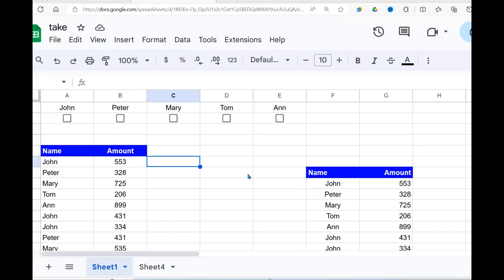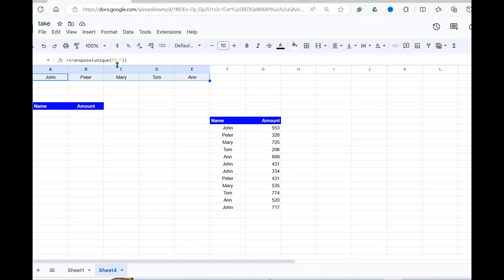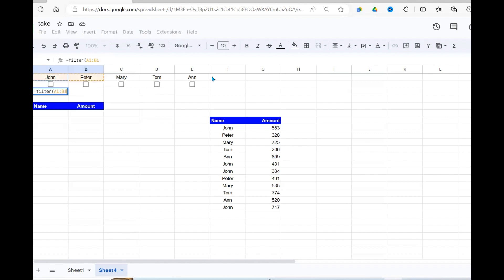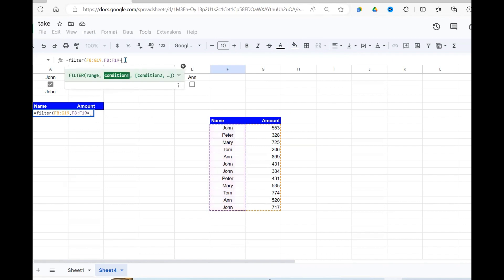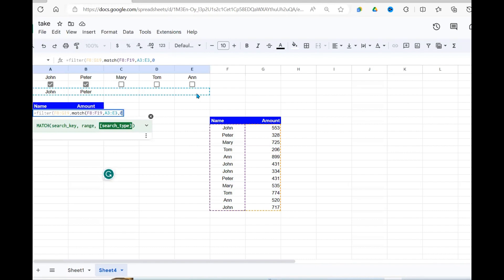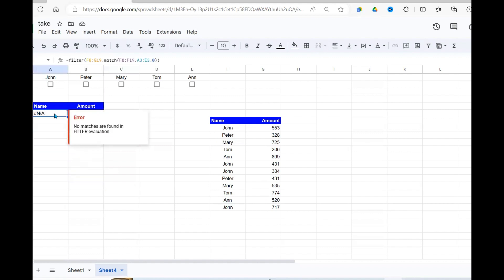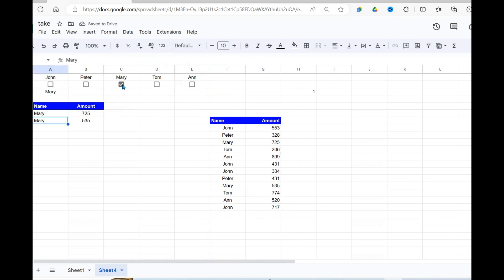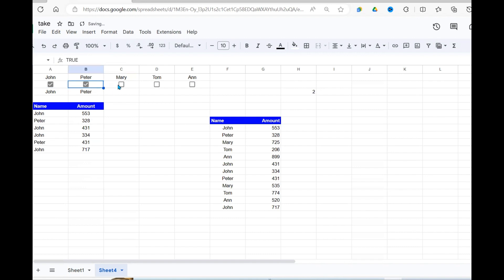Mastering Data Filtering in Google Sheets using Checkboxes and FILTER, TRANSPOSE, UNIQUE & more.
Our comprehensive Google Sheets tutorial on filtering data based on checkbox selections! Whether you're dealing with one checkbox or multiple checkboxes, this video will walk you through the process step by step, making data filtering in Google Sheets a breeze.

In this tutorial, you will learn:
📊 How to create checkboxes in Google Sheets
📋 Setting up your data for filtering
📝 Writing custom formulas for single and multiple checkbox selections
🔍 Filtering data dynamically as checkboxes are toggled
📈 Real-world example/use case application

Whether you're a Google Sheets novice or an experienced user, our tutorial caters to all skill levels. By the end of this video, you'll have a solid grasp of how to use checkboxes for efficient data filtering in your spreadsheets.

Ready to take control of your data with checkbox-based filtering in Google Sheets? Let's dive right in!